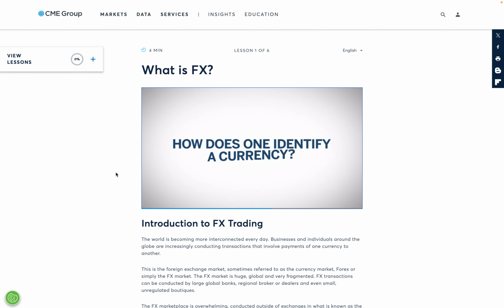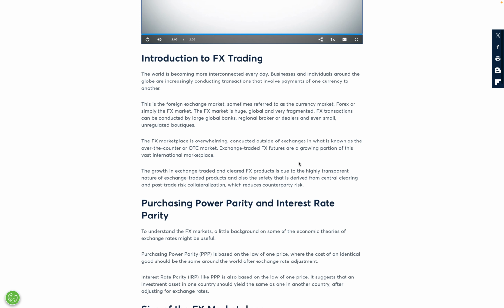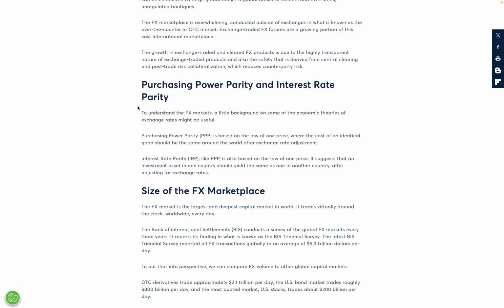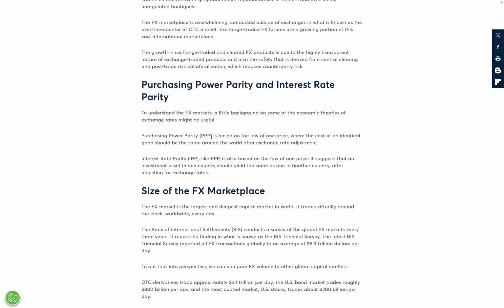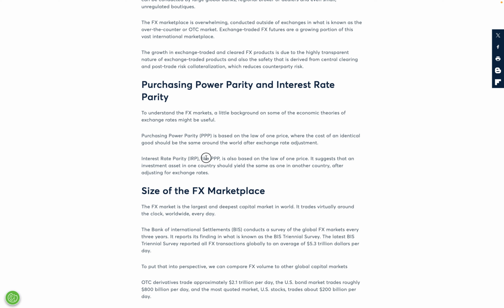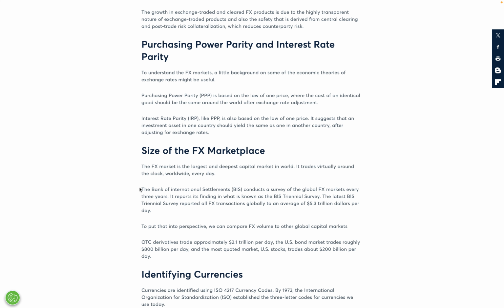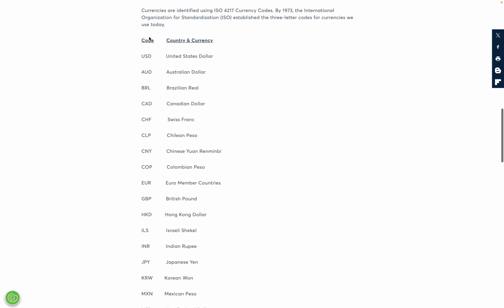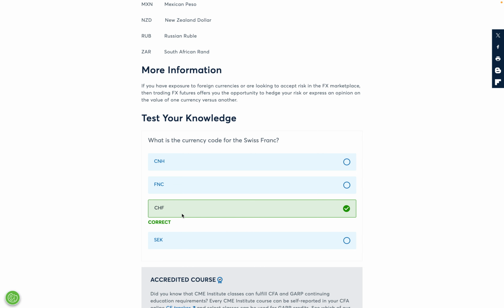What is FX? - CME Group Education